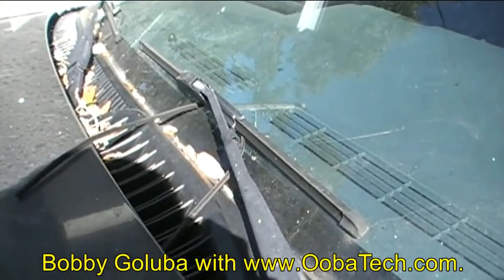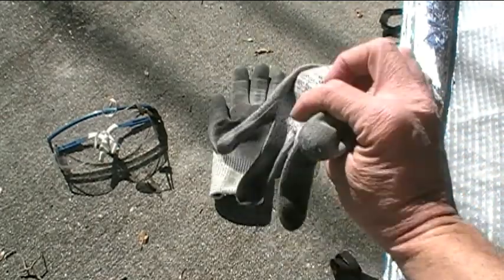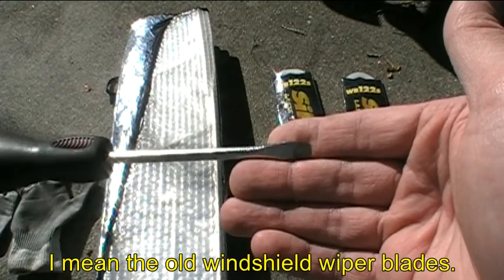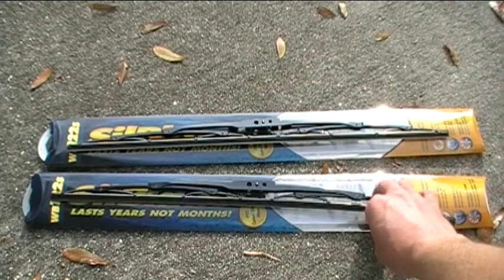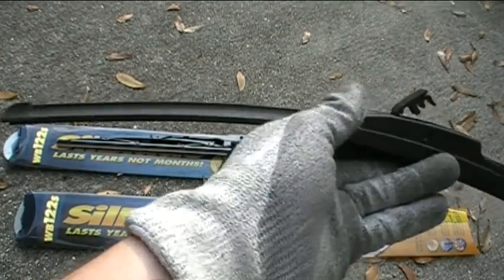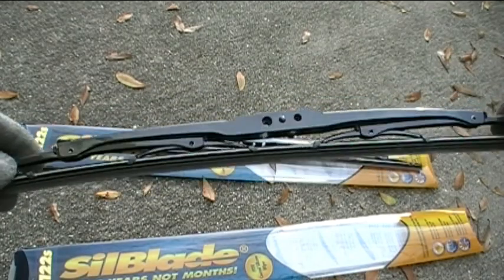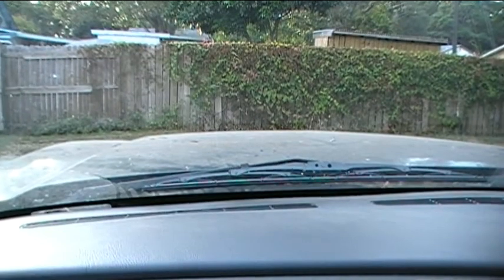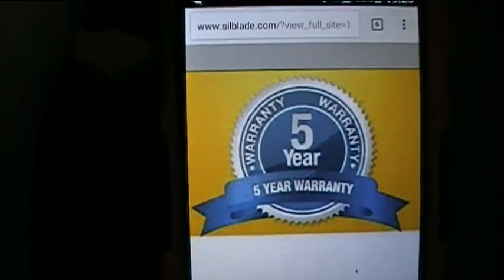OobaTech #20 - How To Change The Windshield Wipers On A 2003 Chevrolet Avalanche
In this video, Bobby shows you how to replace the windshield wipers on a 2003 Chevrolet Avalanche.  You'll learn about a brand of wiper blades called SilBlade which has a 5 year warranty, and see how you can use your truck’s sunshade to protect the windshield from cracking during the procedure.  The 22 inch wiper blades are SilBlade part number WB122S, and were purchased for a total of $35.53